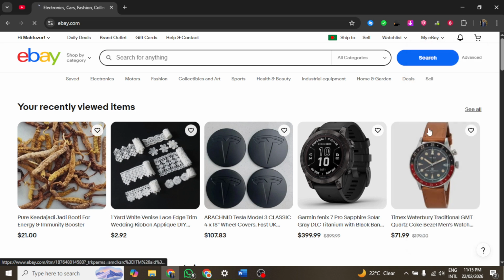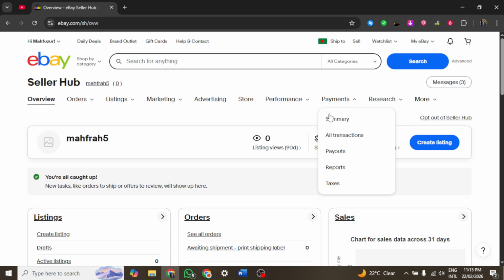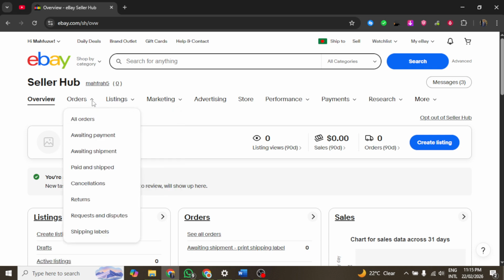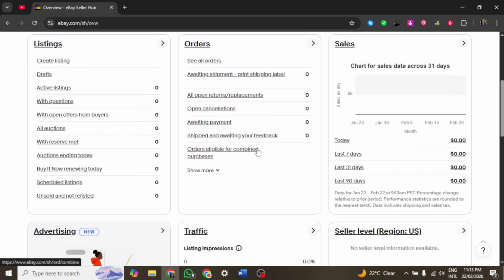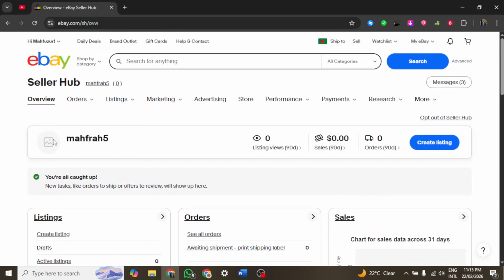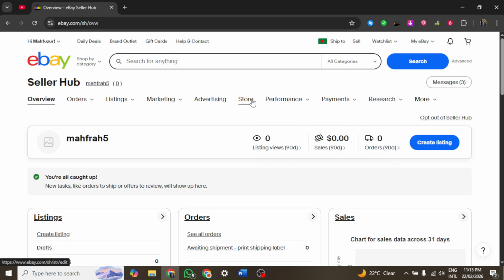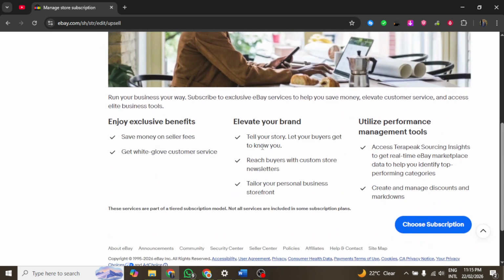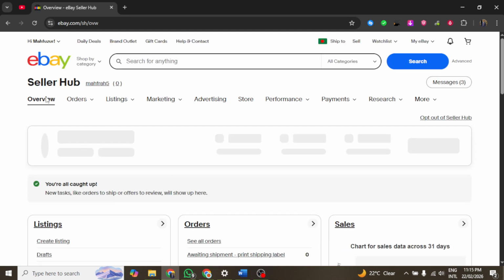How to start an eBay store[LATEST GUIDE]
In today's Video we cover, How to start an eBay store